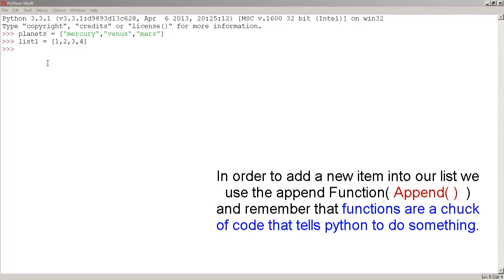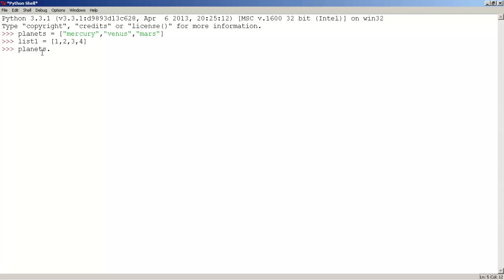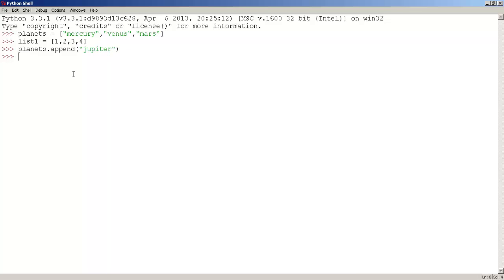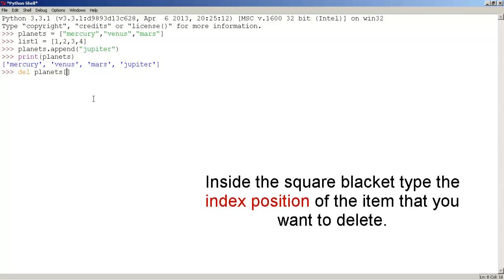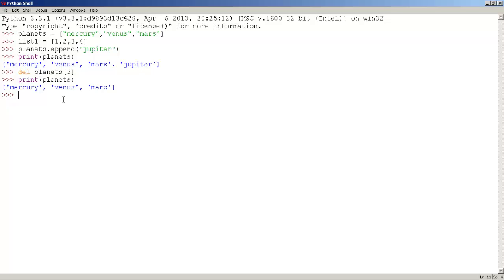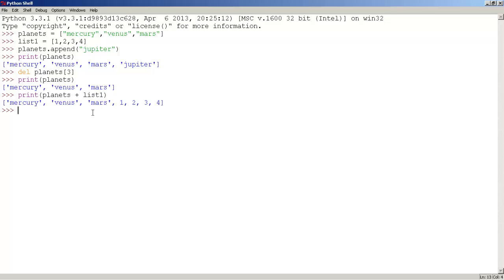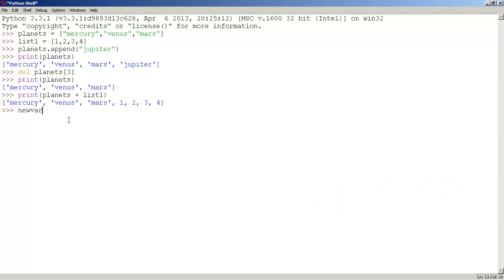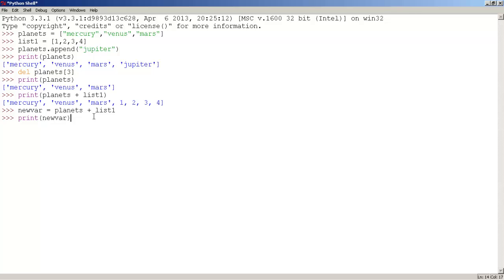Python 3.3.3 -Adding Items To a List Lesson.7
Adding items to a list and joining lists together.